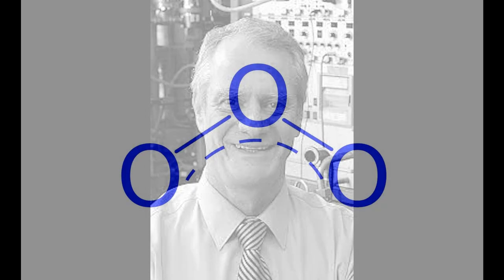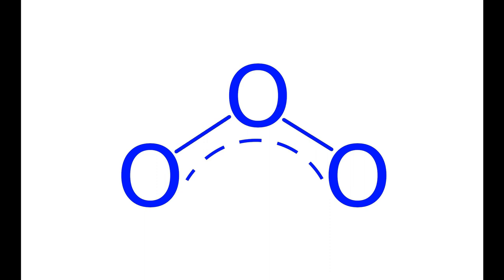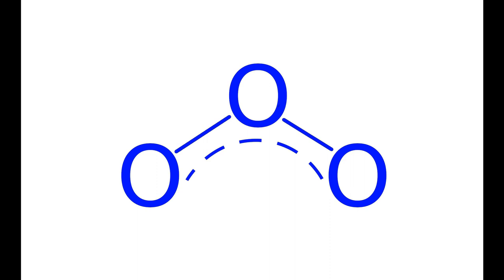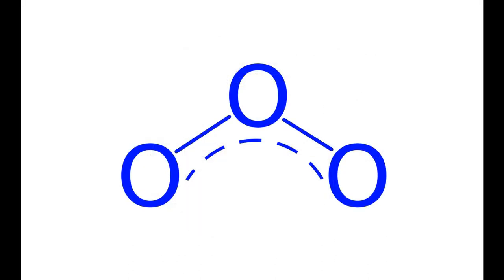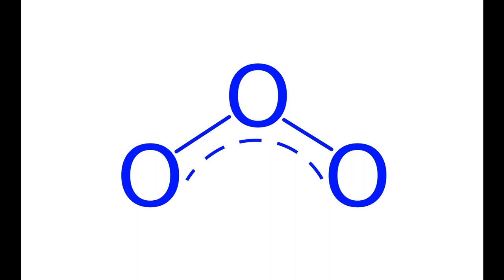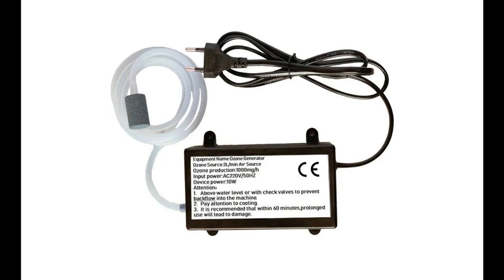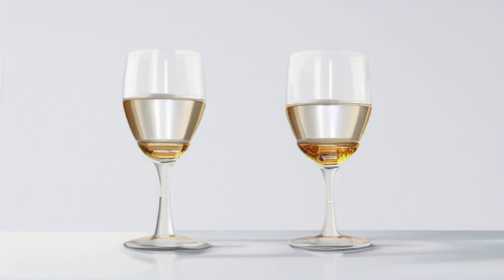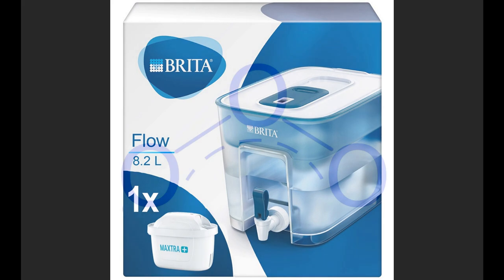Ozone Vodka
My experience using ozone to improve the taste of moonshine vodka.